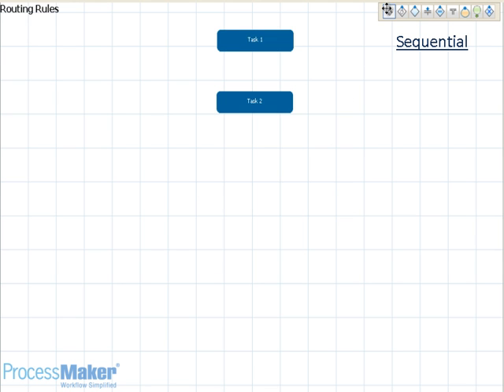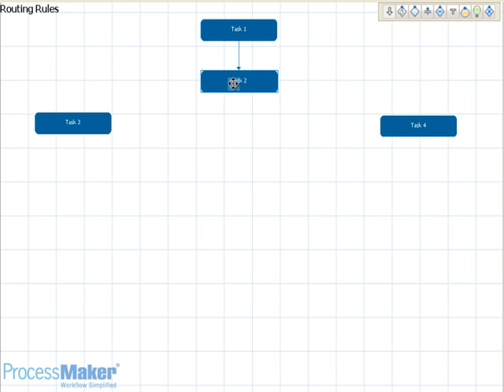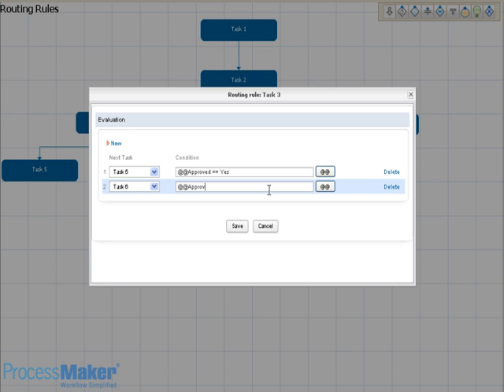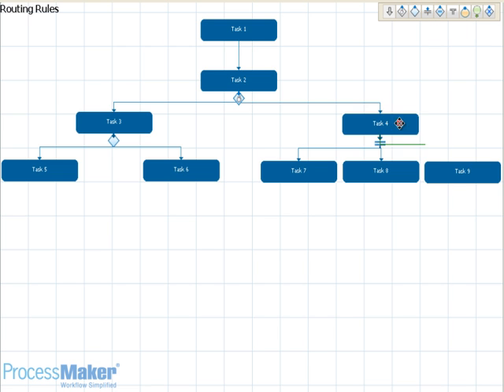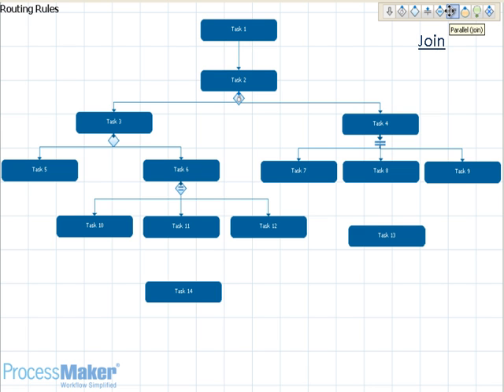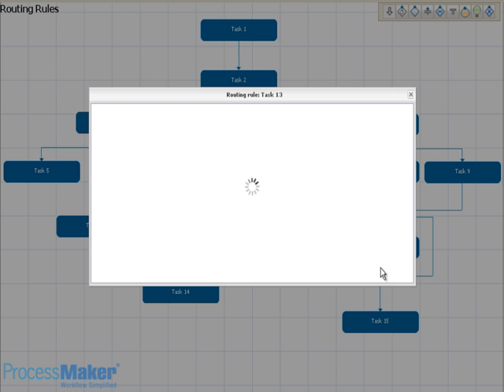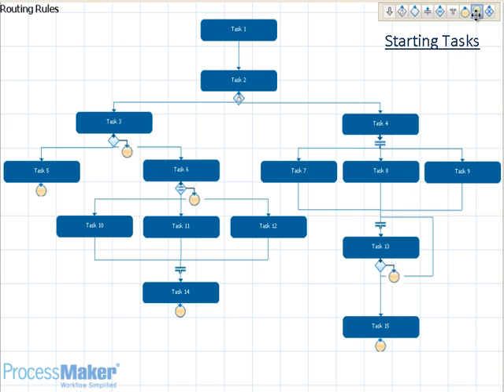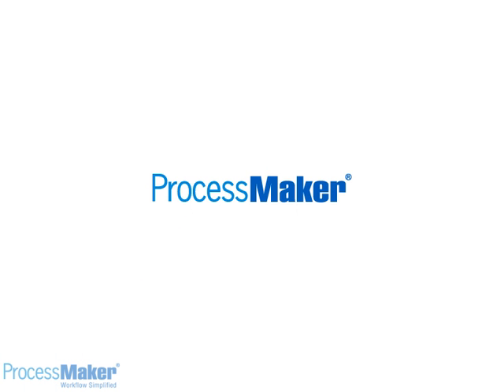ProcessMaker BPMN 2.0 Process Modeler with Business Process Modeling Notation ProcessMaker.mp4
ProcessMacker
Workflow
Dynaform
 definition
parallel evaluation
 routing rule.